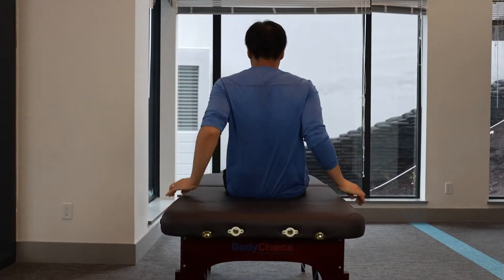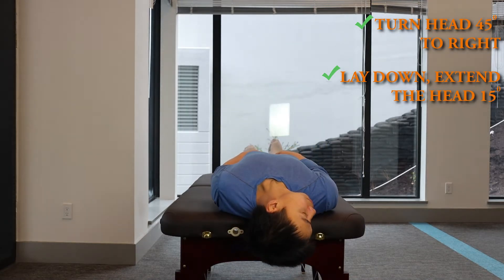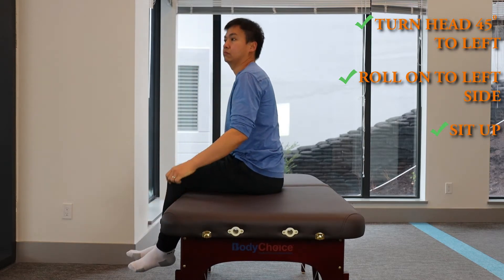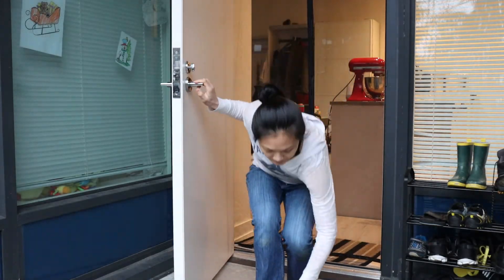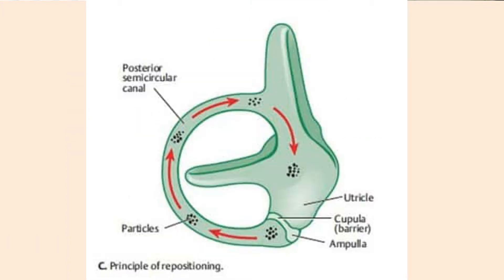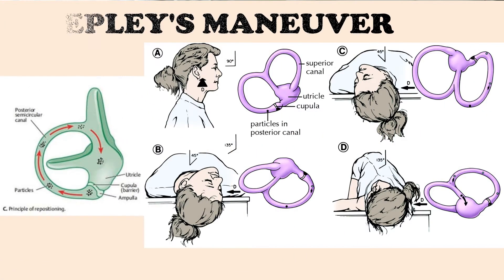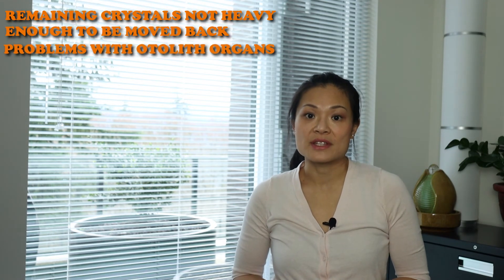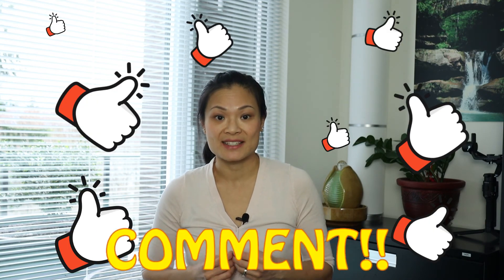Epley's Maneuver for Vertigo (BPPV) - Do this Yourself!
Do this maneuver only if you have posterior canal BPPV.
1. Start by long sitting on your bed. Make sure there is room at the end so the head can hang off the edge.
2. If you are experiencing dizziness and vertigo with turning the head toward the right, turn the head 45 degrees over to the right.
3. Keep the head turned and lay straight down on your back and extend the head by about 15 degrees. Hold this position until the dizziness goes away. 4. Turn the head over to the left, and wait until the dizziness subsides
5. Roll your body so you are lying on the left side, but keep the head turned. You should be looking down to the floor at this point.
6. After the dizziness has subsided, bring your legs down and sit up. You can look straight ahead. Again, wait for the dizziness to subside.

You may need to repeat this 2-3 times in a session, and with each time, the amount of time it takes for the dizziness to settle should decrease.

After this treatment, you need to avoid looking down, and quick turns of the head for 24-28 hours. Some people find it helpful to put a neck collar on to prevent and remind them of not looking down. When you sleep, you will need to sleep in an inclined position.

The body senses balance, the direction we are moving, and acceleration/ deceleration using our inner ear. The inner ear organs that allow us to sense these motions are the semicircular canals and the otolith organs - both are filled with fluid.

Calcium crystals are located inside the otolith organs, and when these crystals get dislodged into the semicircular canals, it causes the fluid to shift abnormally in the canals leading to dizziness and vertigo. This is called BPPV.

Most of the time, crystals get dislodged into the posterior canal, and  The Epley’s Maneuver shown earlier helps reposition the calcium crystals to its original space. If crystals are in a different canal, other maneuvers are used.

Sometimes these crystals get dislodged for no reason, and other times it can be caused by concussion, trauma, inner ear infection, diabetes, osteoporosis, or lack of blood flow.

Residual dizziness after BPPV maneuver  can occur. Some studies show that up to  ⅔ of treated patients continue to have some dizziness after successful treatments. The reason for residual dizziness are:

1) Remaining displaced crystals does not produce enough movement to be put back into its normal place
2) There may be a problem with the otolith organs, organs that sense acceleration, in the inner ear
3) The body’s central nervous system may need more time to adapt to the repositioning of the crystals

What can increase the risk of residual dizziness?

1) How long you’ve had vertigo prior to repositioning
2) Having more than one episode of BPPV
3) Older age